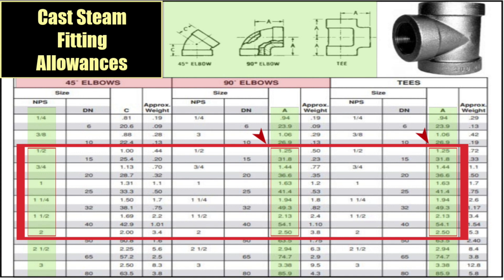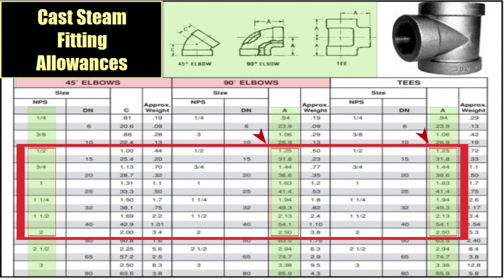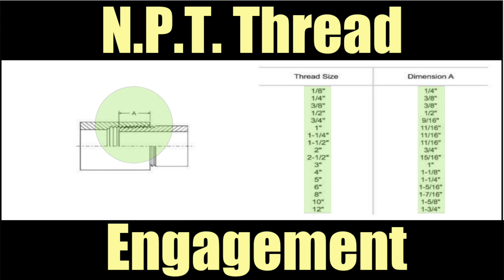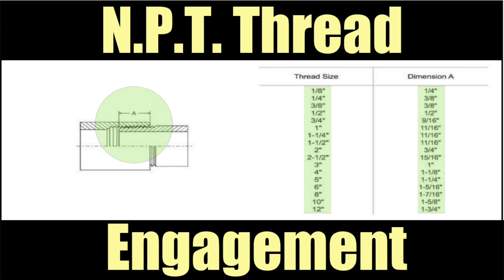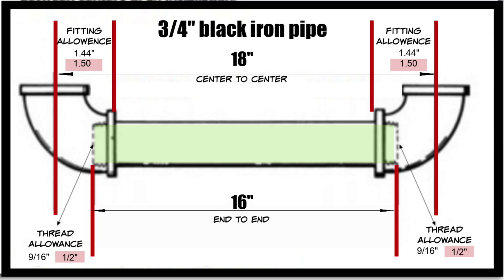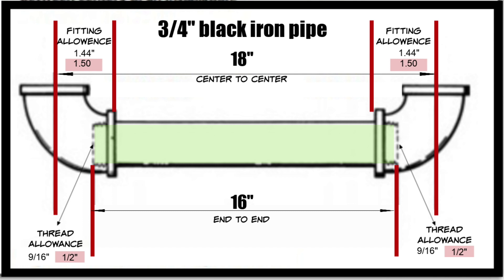Pipe Fitting Basics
One element of Pipe Fitting Basics is learning pipe fitting take-off dimensions available from all manufacturers of fittings. If you're trying to figure out what size piece of pipe you'll need for a center to center dimension, you'll need two key numbers.

In this video, I break down the "correct way" of getting those dimensions but I also throw in some real-world experience I've put into practice on this long journey as a service plumber. There are many more Pipe Fitting Basics you'll need to know to be a successful plumber, this is just the beginning!

Regards & Happy Plumbing!
Bob

Calculated Industries 4020 Measure Master Pro Feet-Inch-Fraction and Metric Construction Math Calculator

Lost Art Of Steam Heating

Please use a clear mind and use all safety precautions following the tutorials provided by this site.  I do not make any claims of the safety of the projects, techniques, or resources listed on this site and will not take responsibility for what you do with the information provided by this site.
 Viewers must be aware by doing projects on their homes they are doing it at their own risk and Bob's Plumbing Videos cannot be held liable if they cause any damage to their homes.

 With different codes around the world and constantly changing standards, regulations, and rules, it is the sole responsibility of the viewer to educate themselves on their local requirements before undertaking any sort of project. That being said Bob's Plumbing Videos cannot claim liability with all applicable laws, rules, codes, and regulations for a project. Be safe, have fun with your plumbing repairs, and ALWAYS stay informed with your local building code.